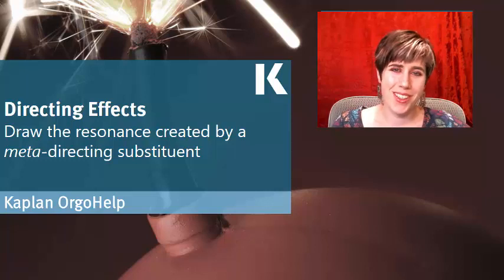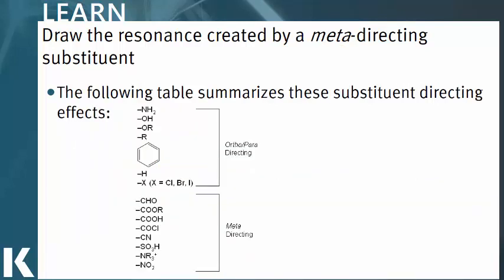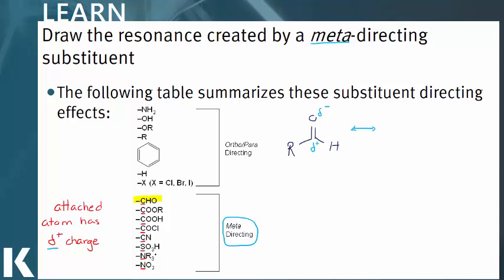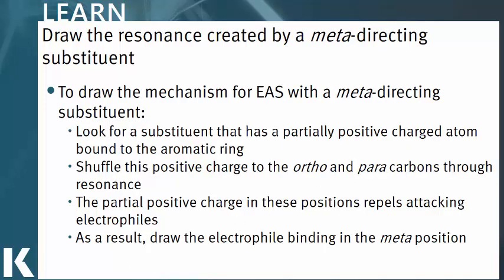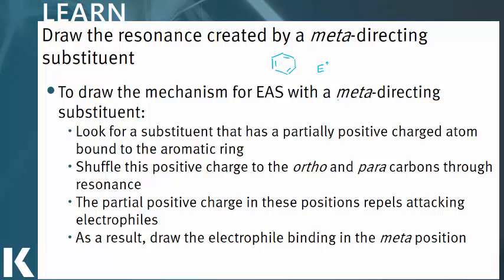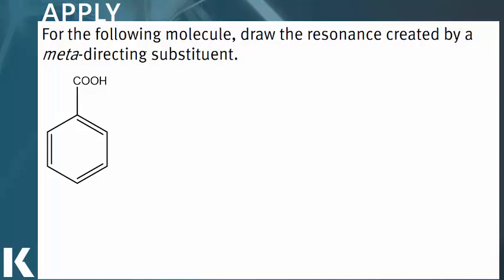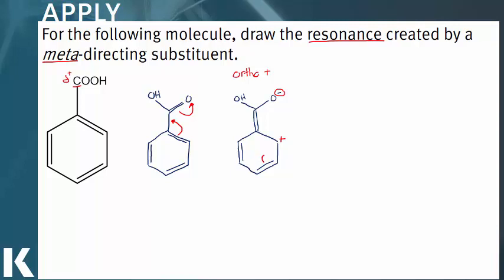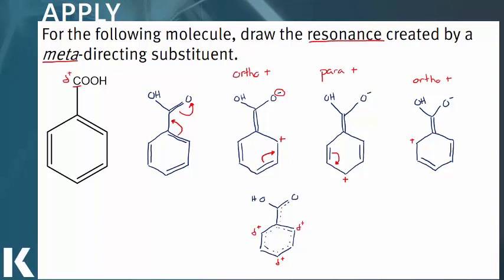Organic Chem Review: Drawing the Resonance Created by Meta-Directing Substituent | Kaplan MCAT Prep